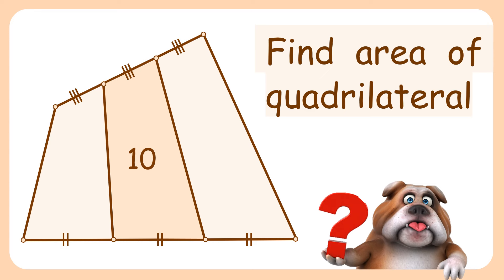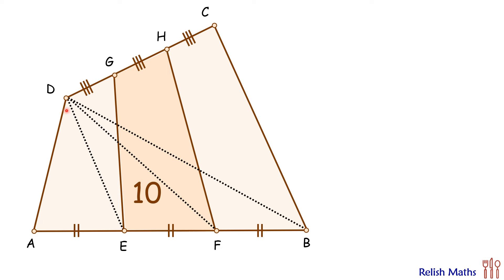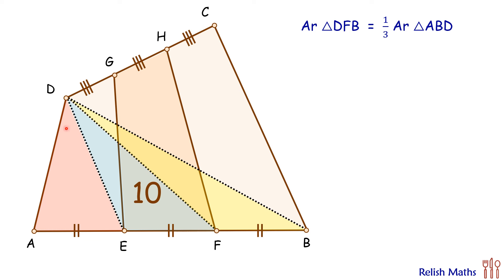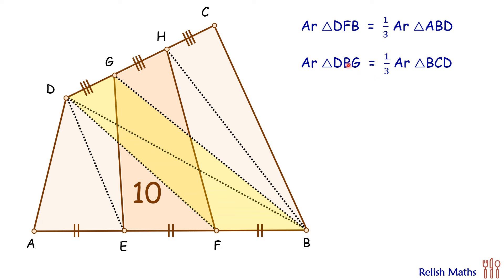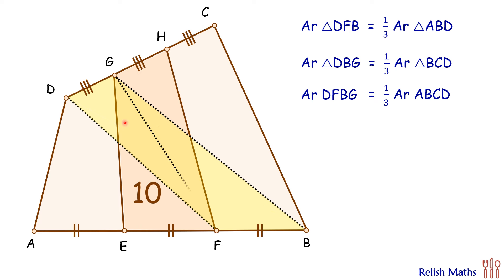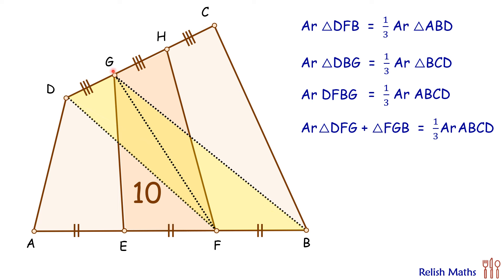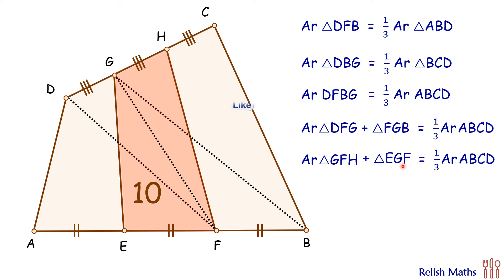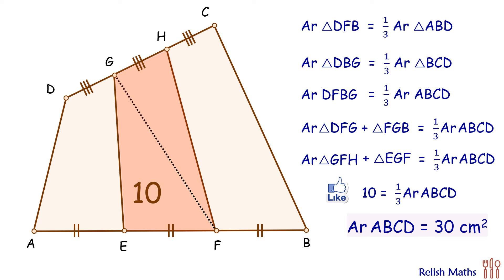165) Find the area of Quadrilateral. | Math Olympiad | Geometry.